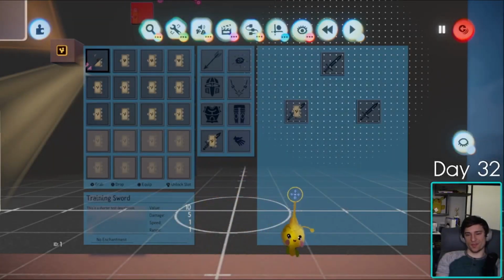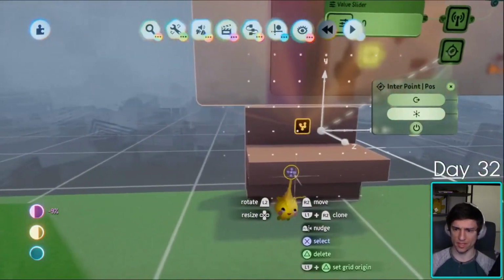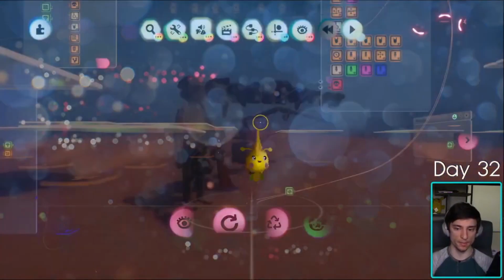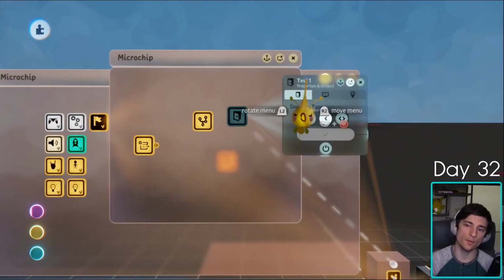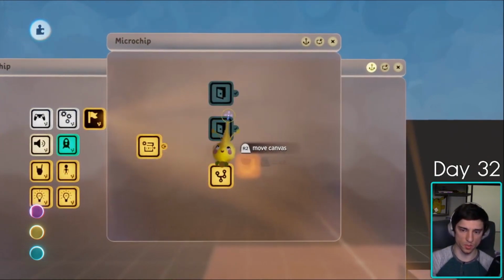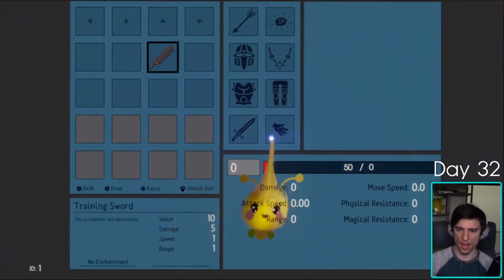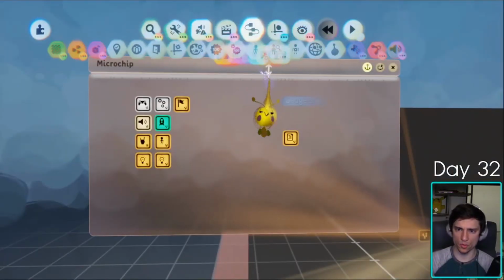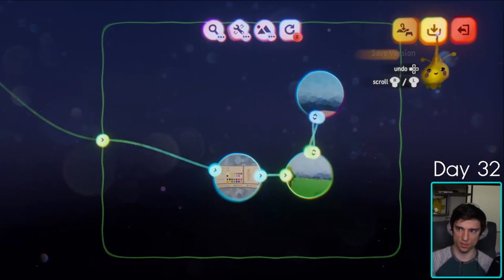Making An Enchantment Table For My RPG In Dreams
in this devlog we create the scene that enchantment happens in, as well as a way to get to and from that scene. We also begin work on the enchantment UI

This RPG that I'm creating in Dreams is a cross between RuneScape and Zelda Breath of the Wild. The link to play the test dream is